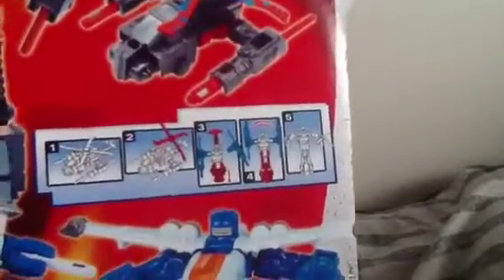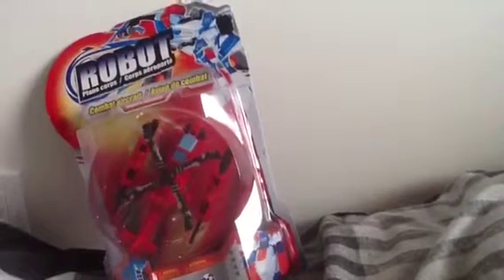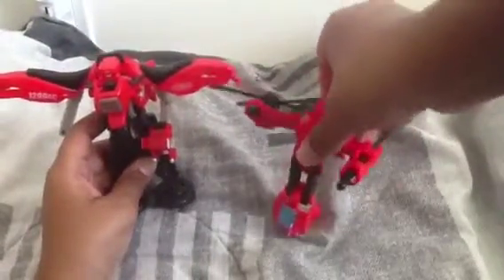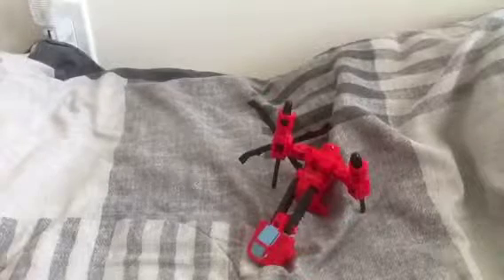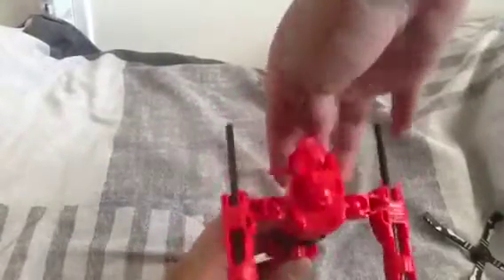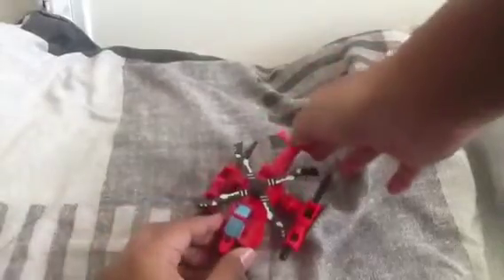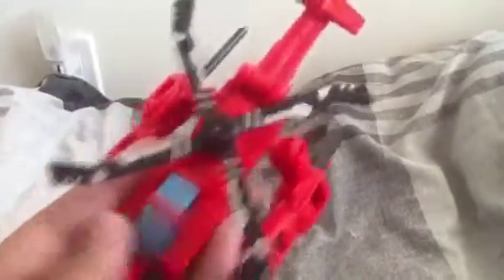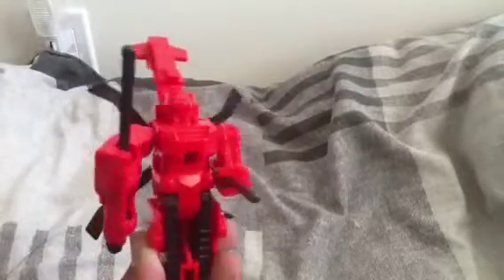Transformers robots helicopter review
Part 1/1 in HD

TransfromersNstuff or Transfromersreviews

And ustream

Thx YouTube land it means a lot to me